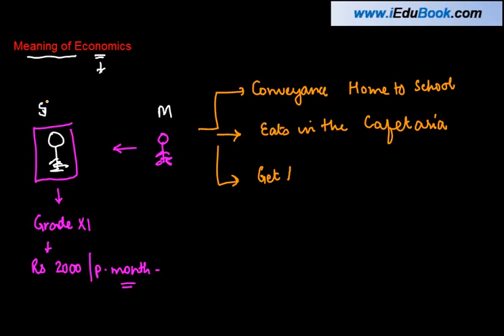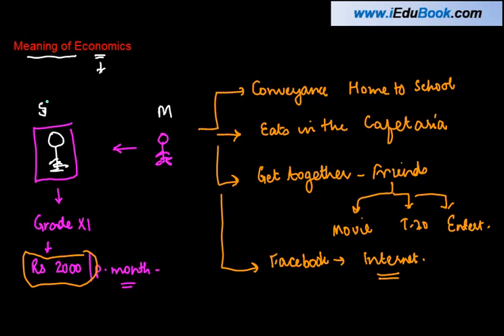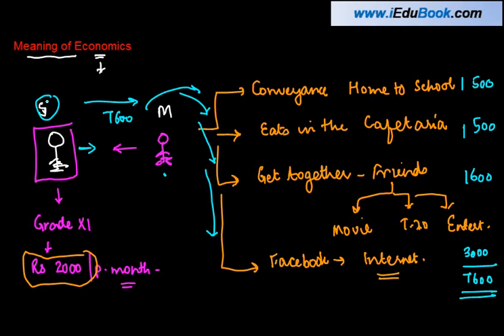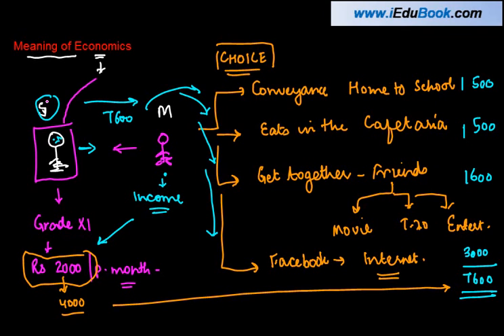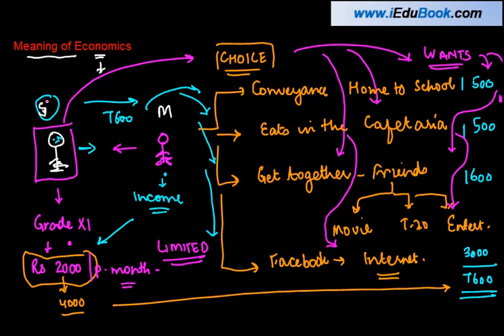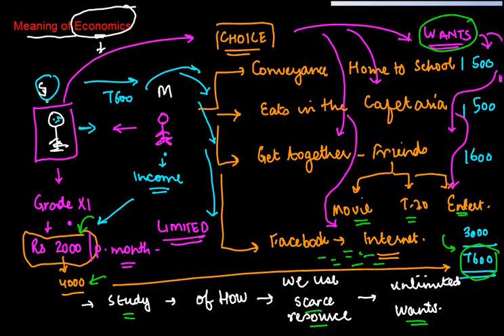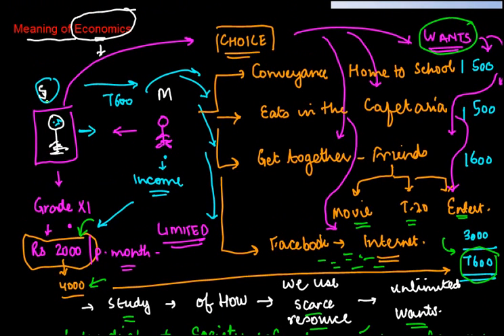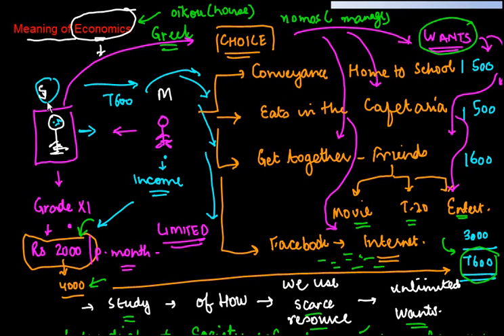Meaning of Economics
Economics, in the most literal sense, is the study of How an individual, society or a country uses limited or scarce resources available with it to satisfy unlimited wants